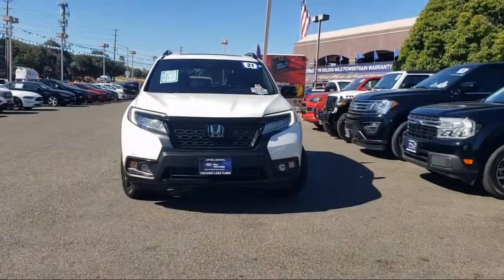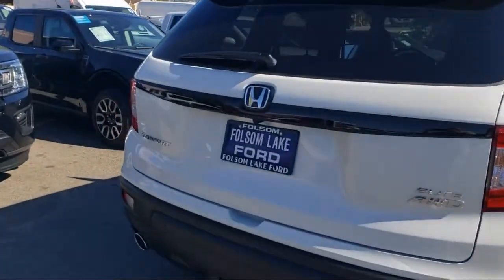2021 Honda Passport Elite Sport Utility Folsom Sacramento Roseville Elk Grove El Dorado Hills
2021 Honda Passport Elite Sport Utility Stock Number: F45424 Vin:5FNYF8H09MB005306.
12755 Folsom Blvd.